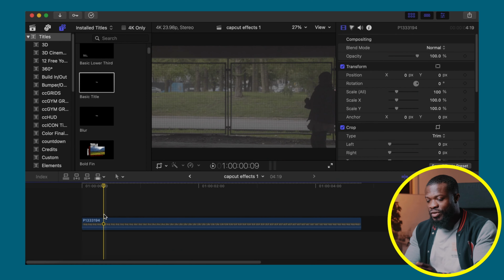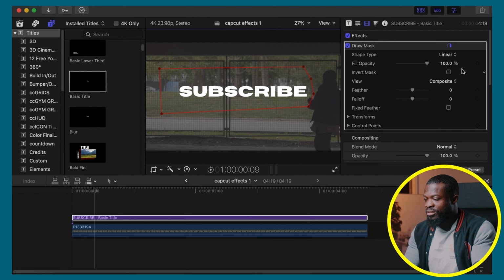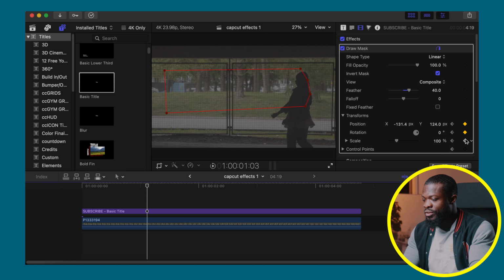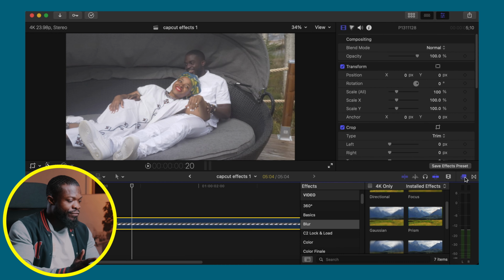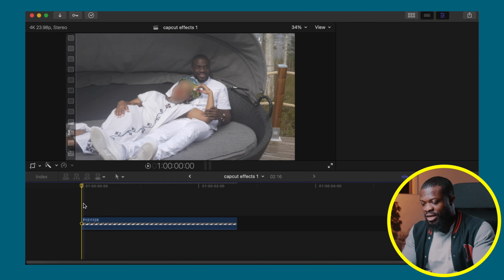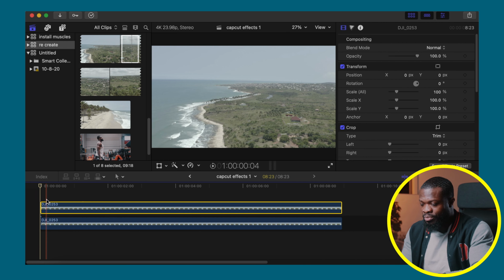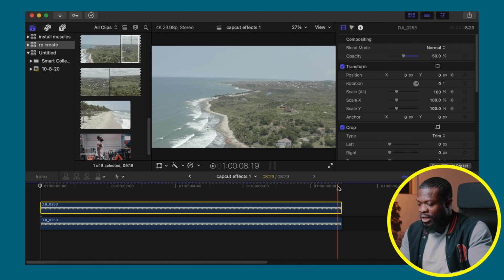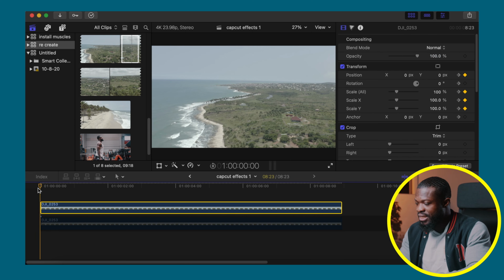I Created 3 Capcut Effects in Final Cut Pro - You probably didn't know!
In today's video, we are taking a look at 3 Capcut effects that can be recreated in Final Cut Pro X.

🎥 VLOG GEAR & TOOLS I USE 🎥

↪ Mic (Tascam dr-10l)
↪ Lens (Lumix 12-35)
↪ Lens (Sigma 18-35
↪ Hard drive (Lacie)
↪ Key Light
↪ SD Card

Chapters:
0:00 Intro
0:21 Effect 1
2:51 Effect 2
3:59 Ccreation store
4:56 Effect 3

MUSIC USED IN THIS VIDEO

Free Downloads for Final Cut Pro X users